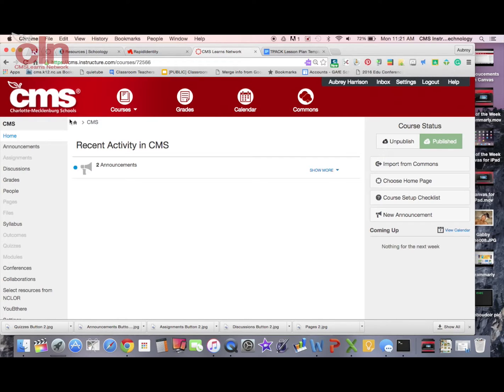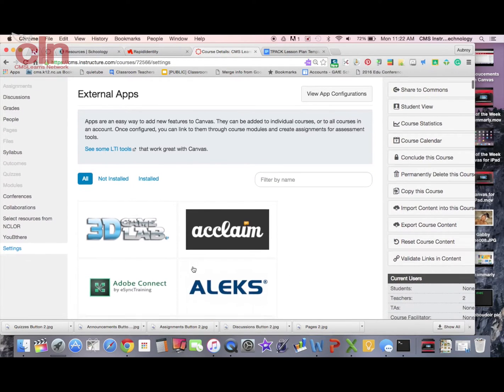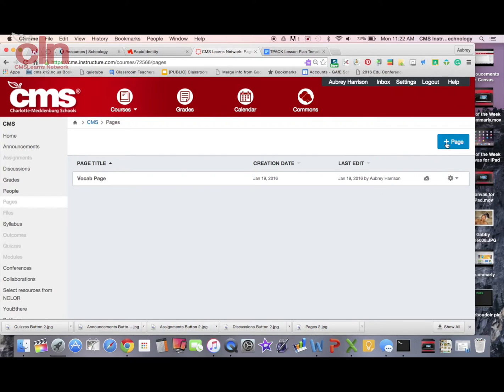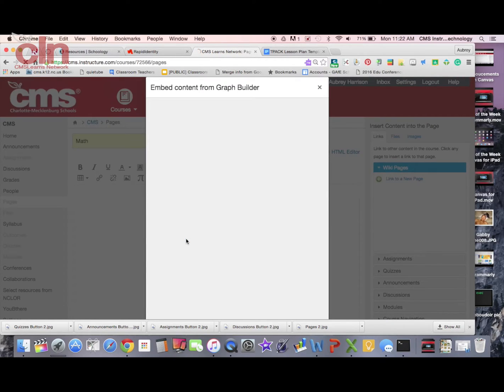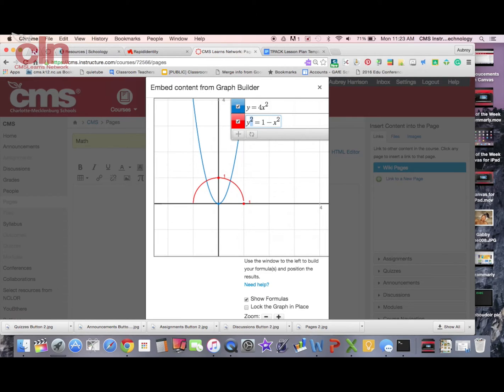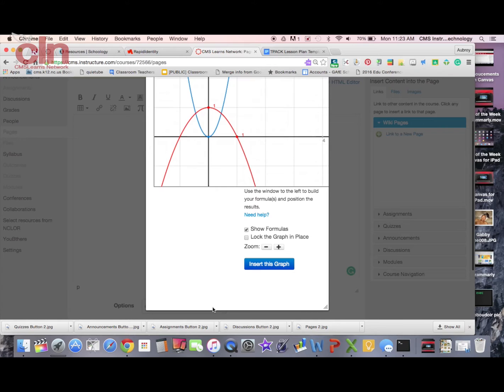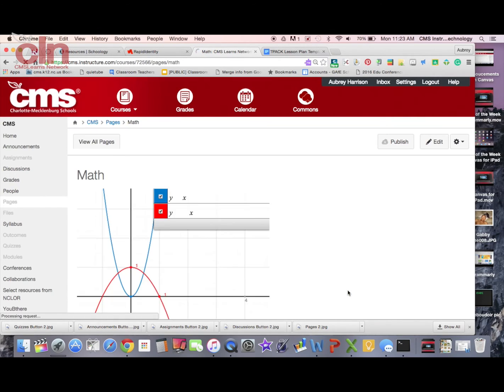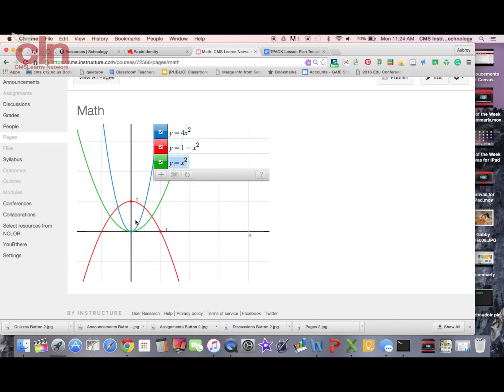Graph Builder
Build interactive graphs within Canvas with the app Graph Builder